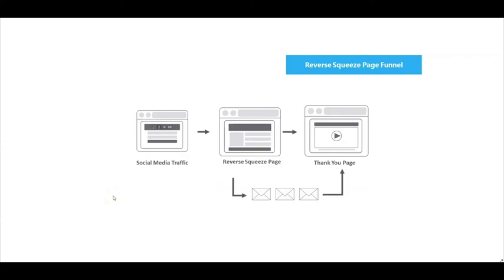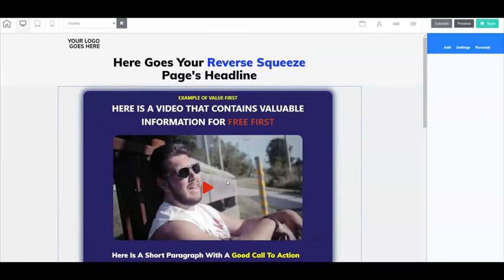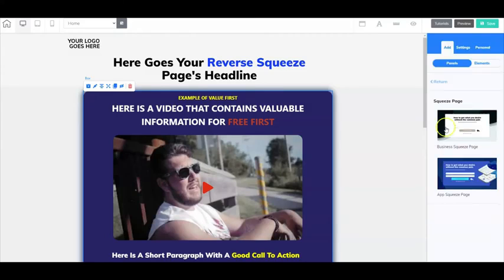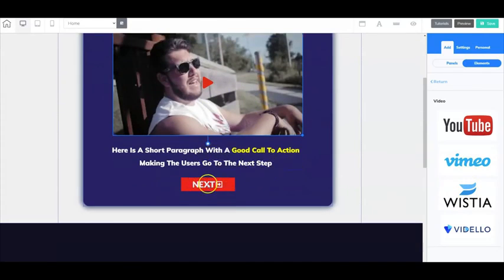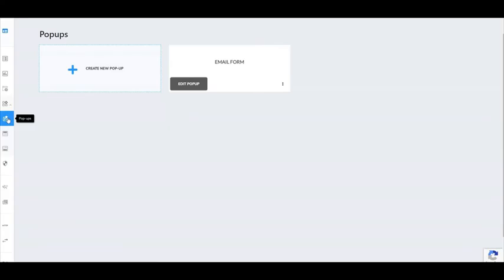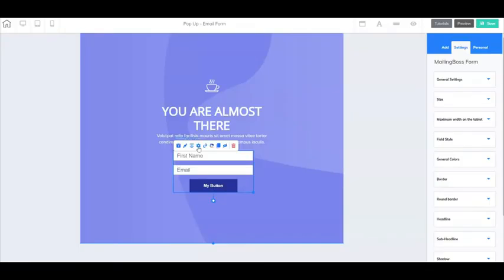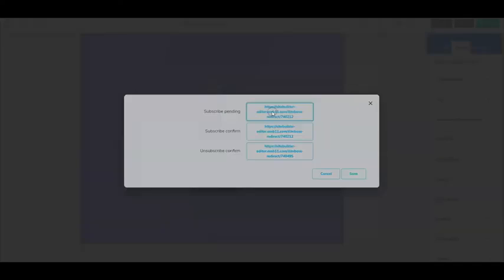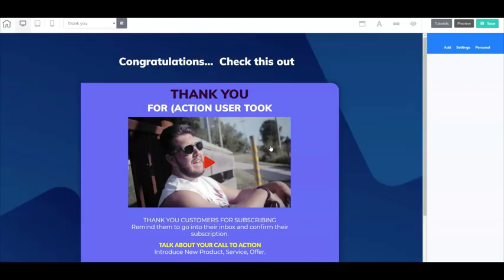Work From Home Build Your Own Online Business-BUILDERALL-How to Create a Reverse Squeeze Page Funnel